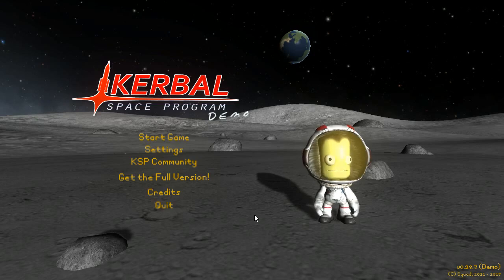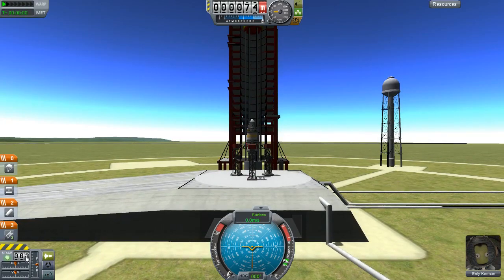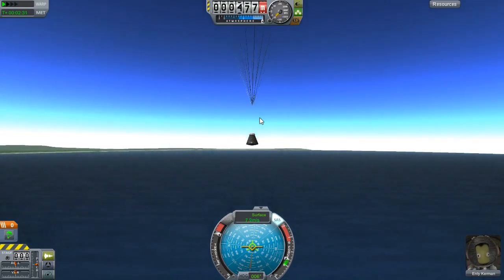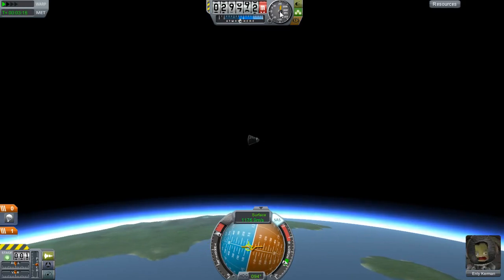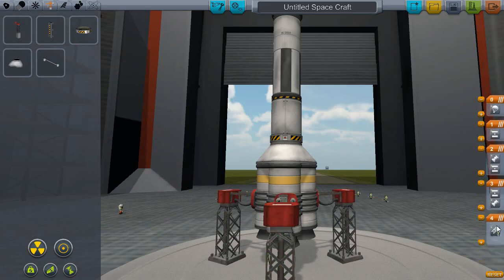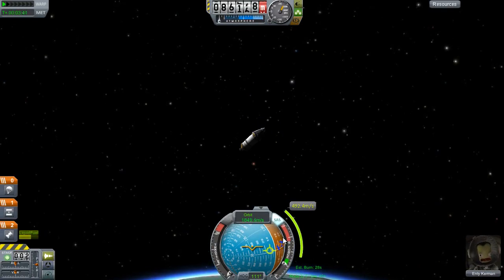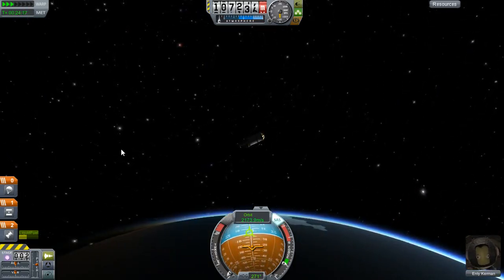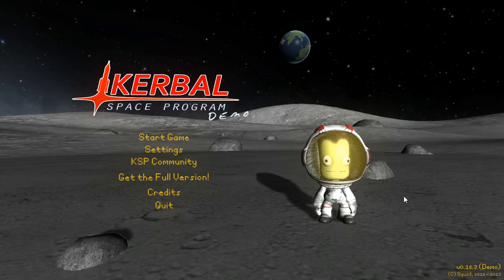Kerbal Space Program - Game Spotlight (DEMO)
Just showing off some of the features of the Kerbal Space Program Demo. I tried this before and felt it was missing quite a lot, now the new Demo really has everything you will need to know if you like the game or not.

Astocky out